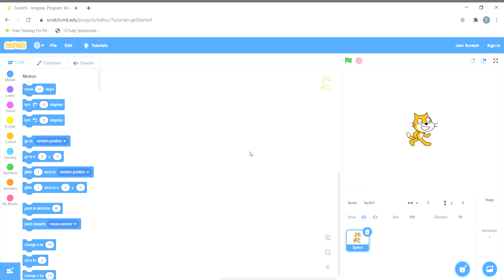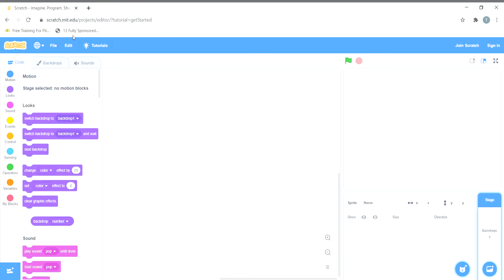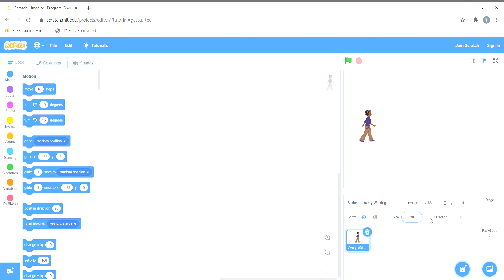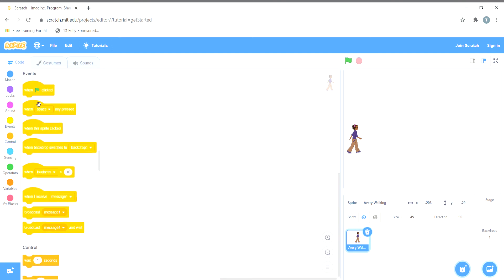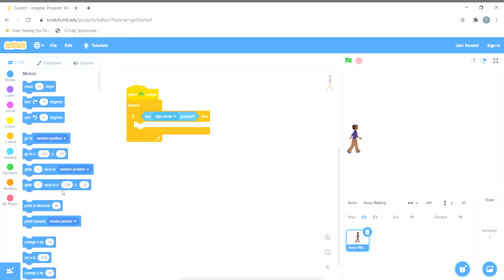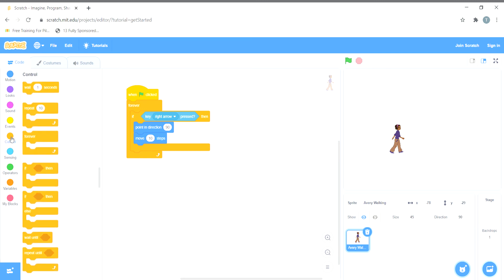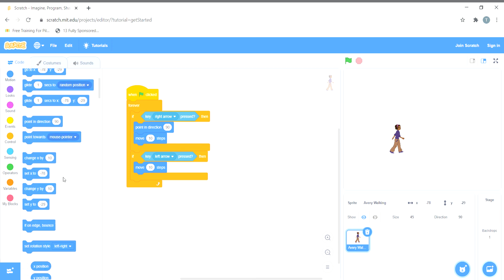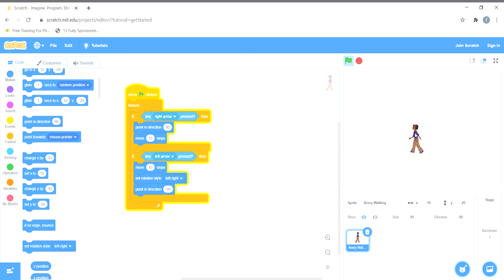PLATFORMER GAME 1